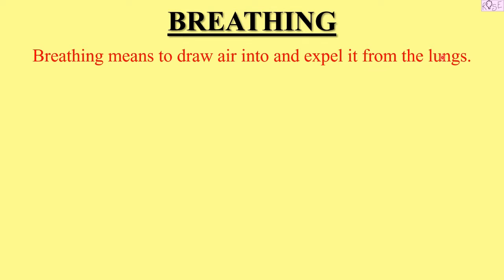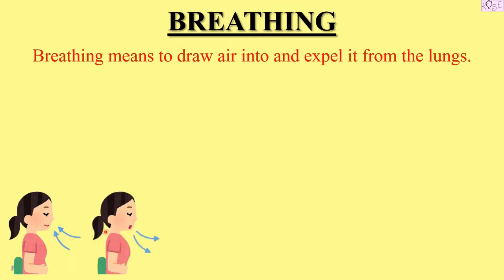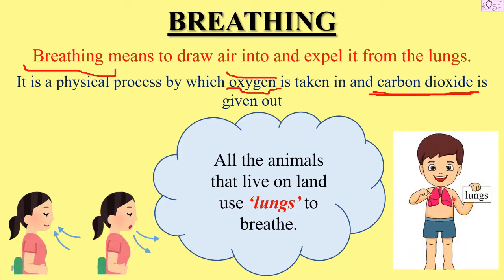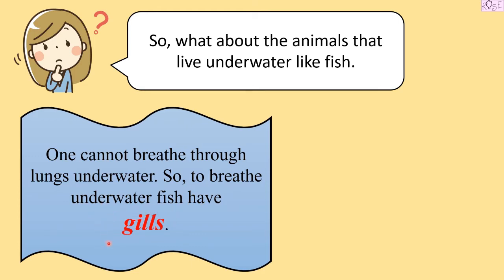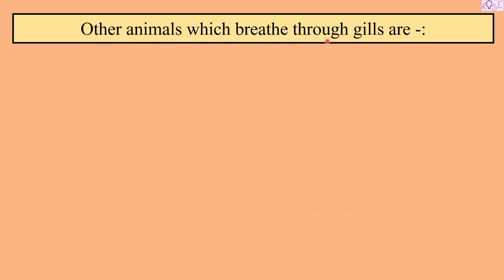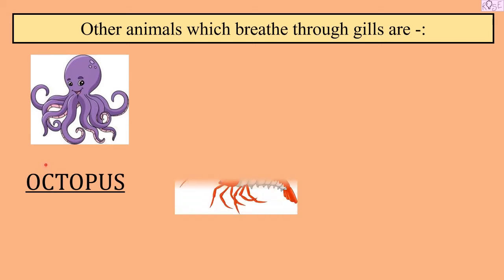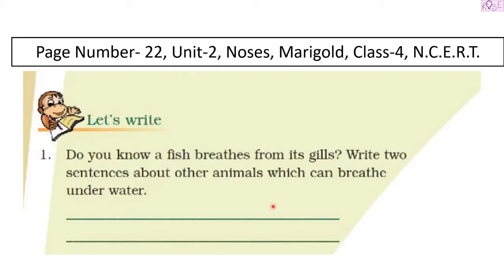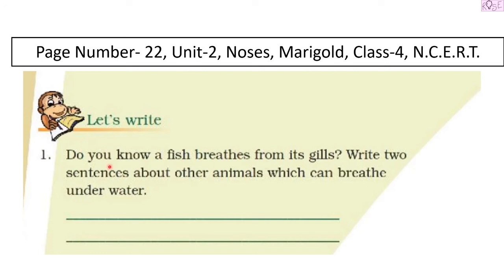Class 4 English Marigold Unit 2 | Noses | Lungs and Gills| Page no. 21 | Rose Tree